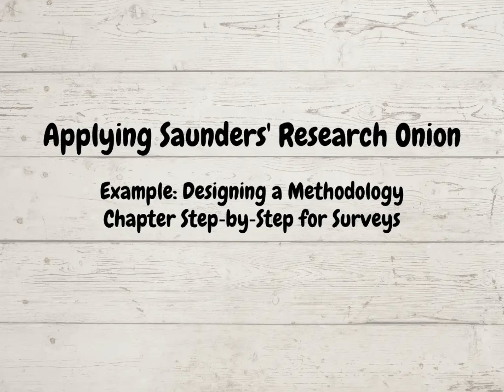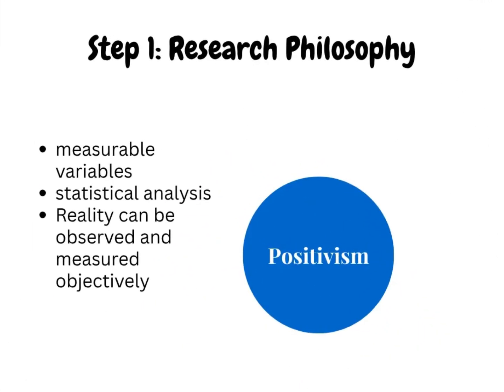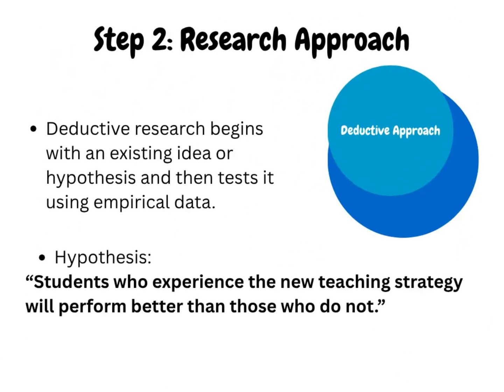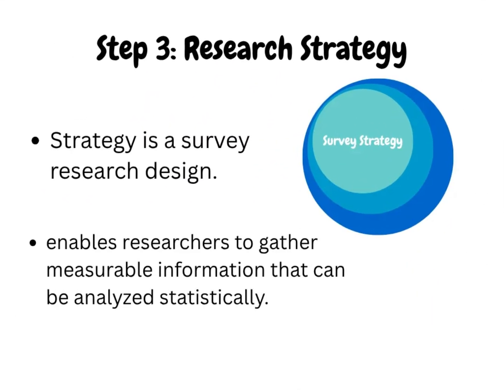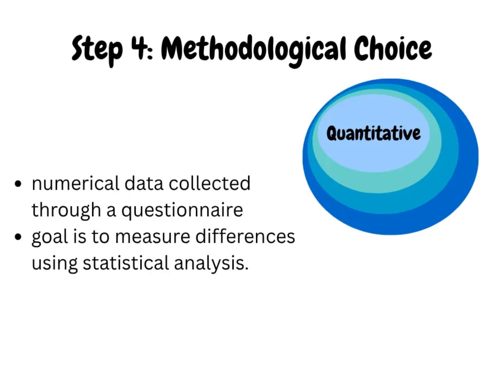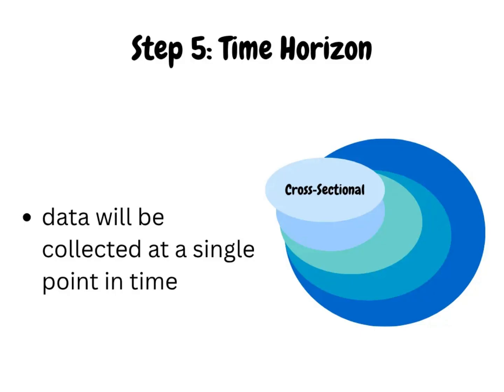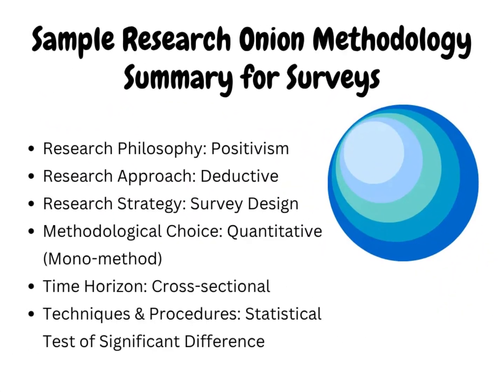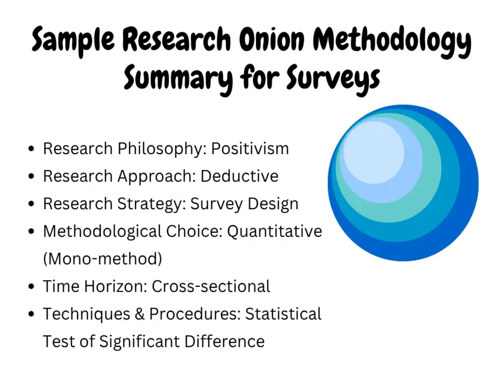Quantitative Research Explained Using the Research Onion (Step-by-Step)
Quantitative research is one of the most commonly used approaches in academic studies, but many students struggle to understand how it is structured.

In this video, you will learn how quantitative research is explained using the Research Onion framework, making it easier to understand how each part of the methodology fits together.

This video explains:

• What quantitative research is
• How the Research Onion applies to quantitative studies
• Research philosophy (positivism)
• Deductive research approach
• Survey research strategy
• Quantitative methodological choice
• Cross-sectional time horizon

This video is especially useful for students writing their thesis or dissertation, particularly those working on Chapter 3 (Methodology).

If you are learning research methods, academic writing, or preparing your methodology chapter, this guide will help you understand quantitative research clearly.